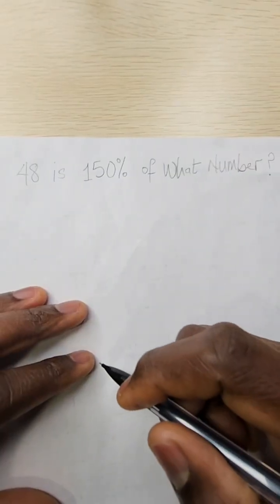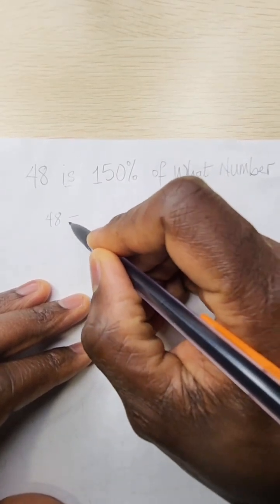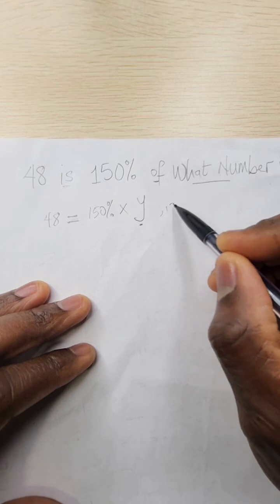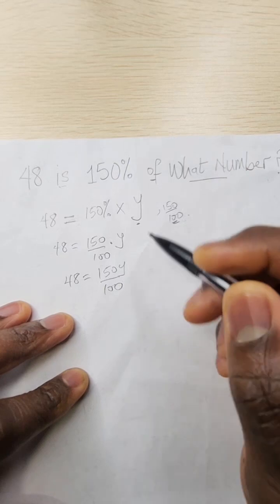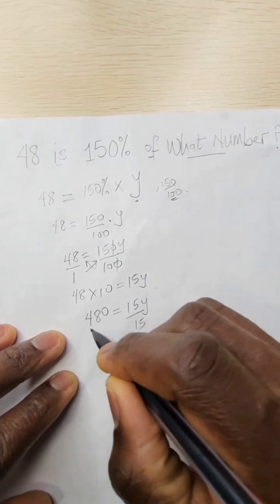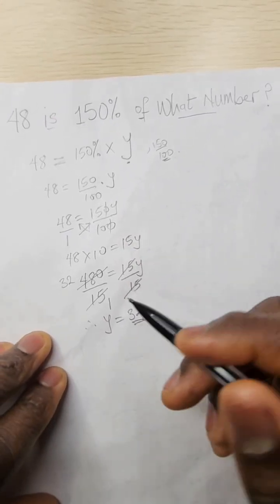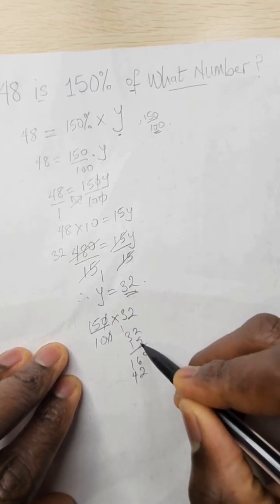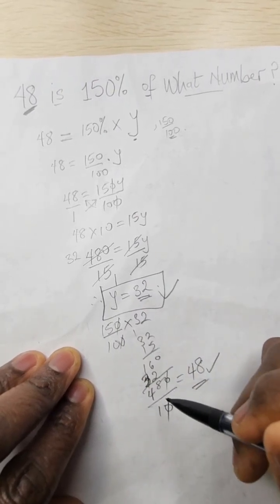Follow @math.with.happiness for more